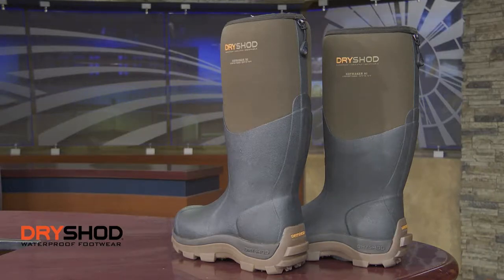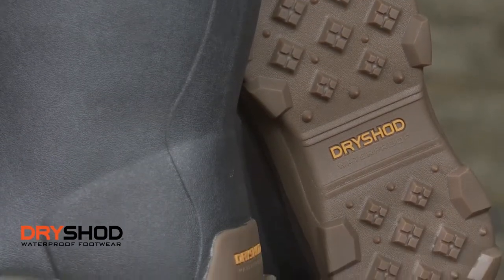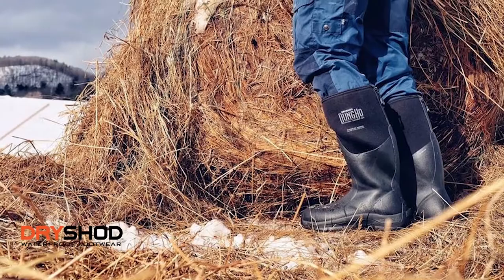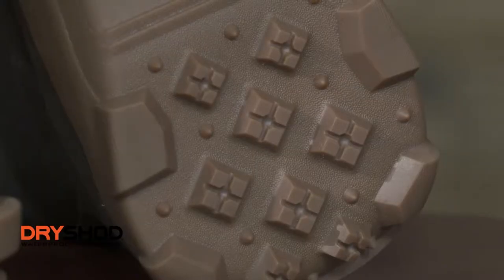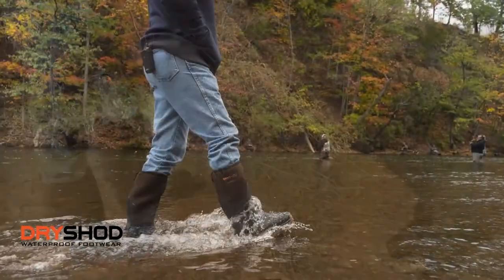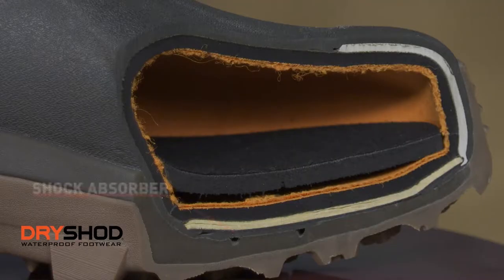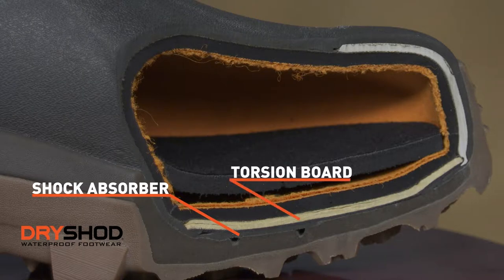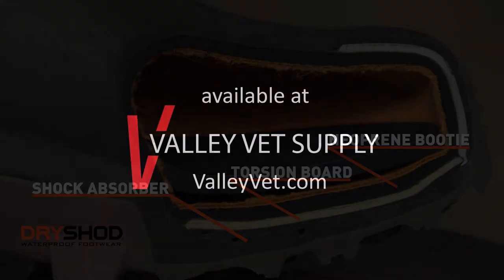Dryshod Boots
Dryshod boots not only keep your feet clean and dry, but also offer dramatically improved support, stability and comfort. With Dryshod, you get utility with wearability. Dryshod is the world’s most wearable rubber boot!